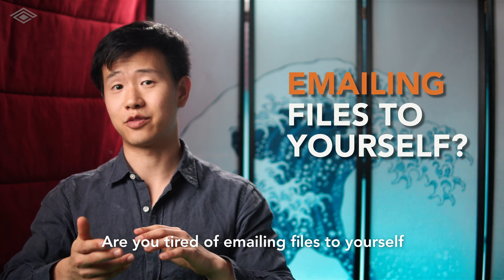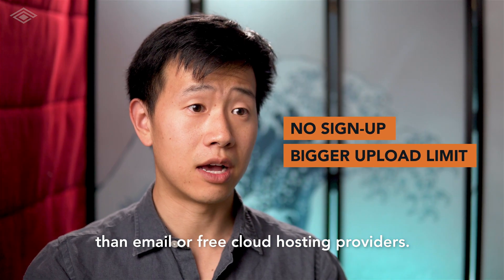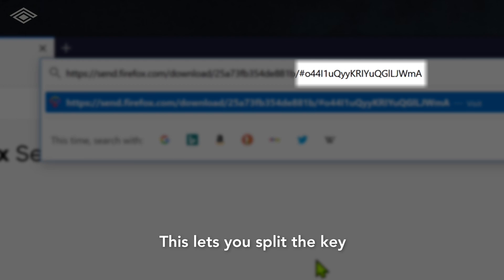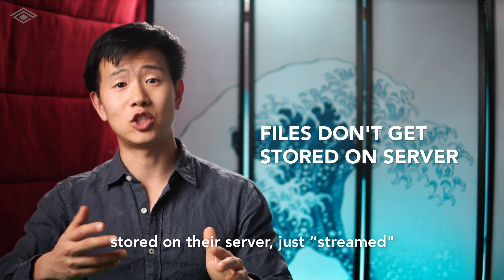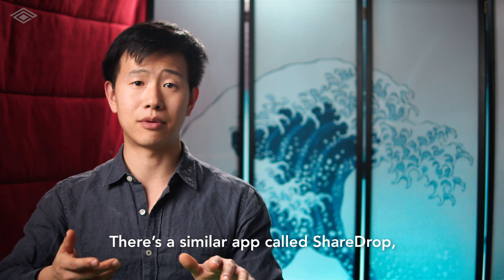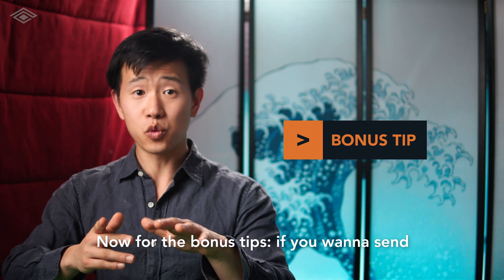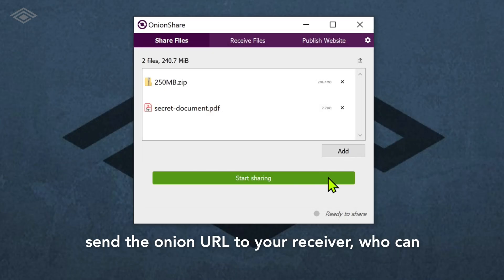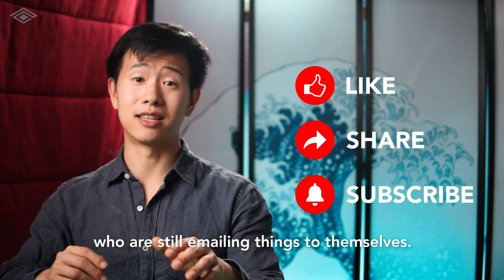4 Best Ways to Send Files to Yourself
Tired of emailing yourself or filling up your storage? Here's a secret that few are telling you: there are better ways to send files!

Let's be honest, these out-of-date methods are both painful and insecure. So in this video, Ricky discusses how to level up your file sharing.

The 5 best ways to send files to yourself are temporary links, local wifi transfers, and remote peer-to-peer transfers. Many of these options are ephemeral, encrypted, and fast. Check out the end of the video for our recommendations on sending files to multiple people and anonymous transfers.

00:00 Start

01:22 🔗 Temporary Links
➡️ File.io
➡️ Transfer.sh
➡️ Firefox Send (encrypted)
➡️ JustBeamIt.com

04:59 💻 WIFI Transfers
➡️ Airdrop (Apple)
➡️ SnapDrop
➡️ ShareDrop

06:19 👨‍💻 👩‍💻 Remote Peer-to-Peer
➡️ Magic-Wormhole (Python Tool)
➡️ Croc (Golang Tool)

07:53 🎁 Bonus Tips: Send files remotely, peer-to-peer to multiple people
➡️ FilePizza
➡️ Instant.io

Anonymous File Transfers
➡️ OnionShare
Temporary Links Resources
WIFI Transfer Resources
Remote Peer to Peer Resources